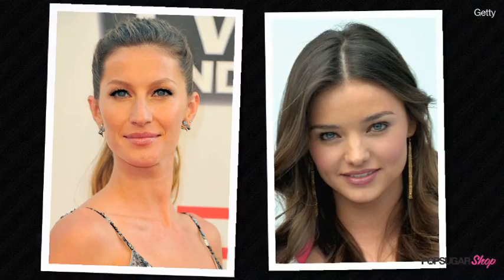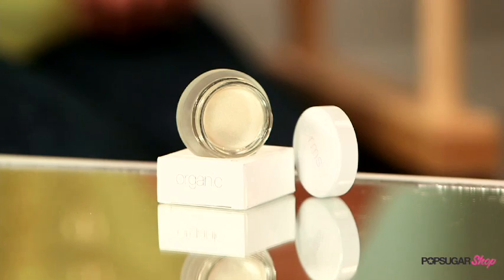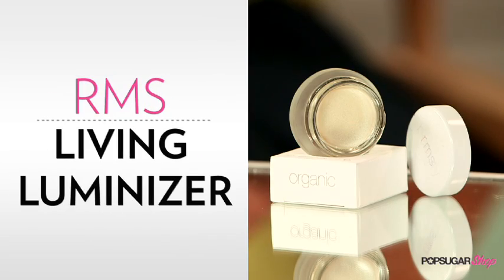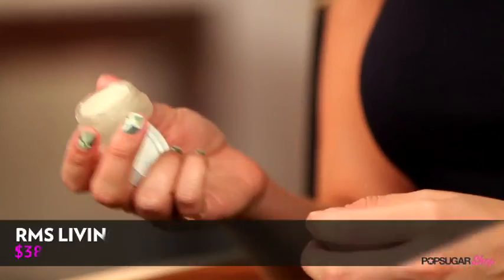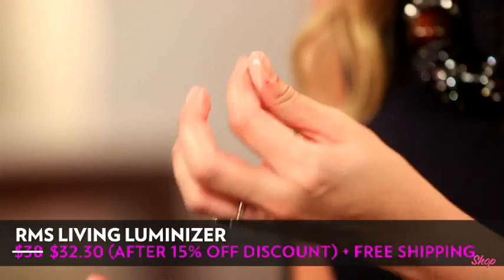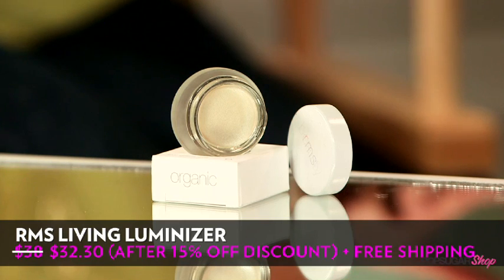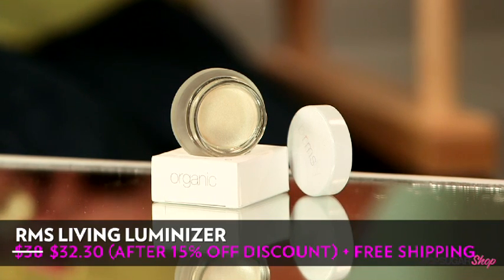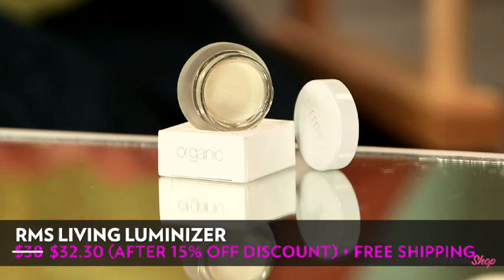RMS Living Luminizer, Beauty Product Review, PopSugar Shop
Supermodels Gisele Bündchen and Miranda Kerr are famous for their luminous skin. Their secret? This RMS Beauty Living Luminizer created by their celebrity makeup artist Rose-Marie Swift. All of the products on PopSugar Shop are hand selected by our editorial staff. We've done the research and testing for you, so you don't have to!